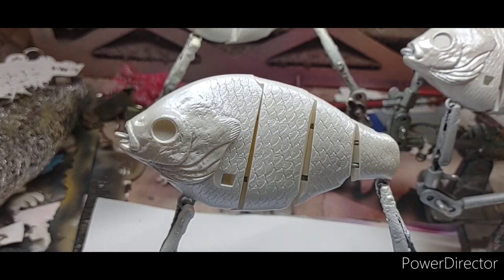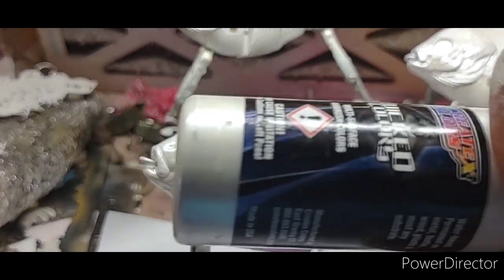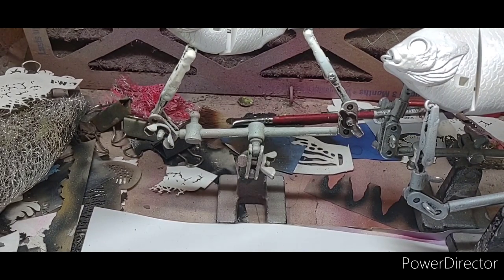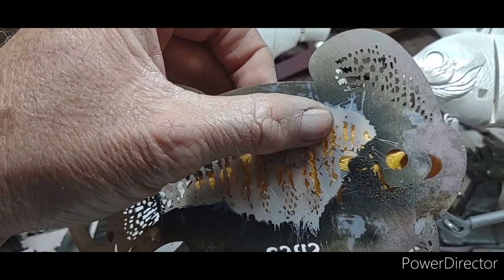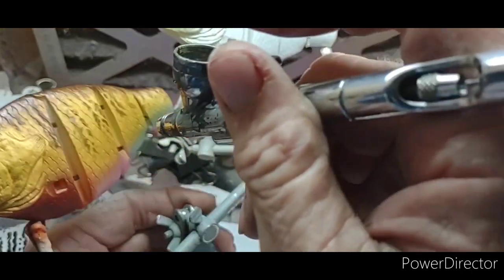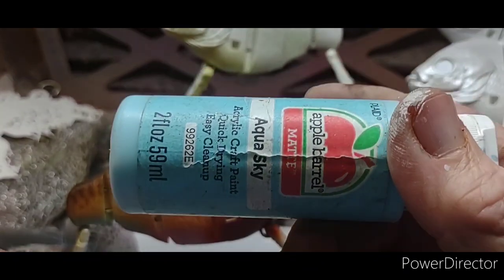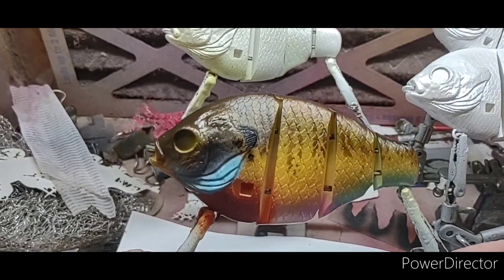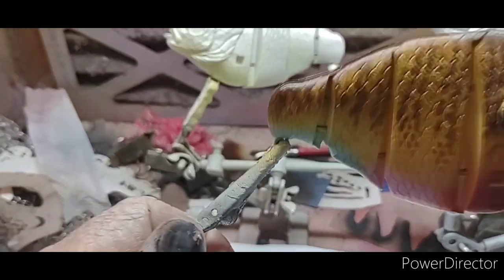Let's paint this Blue gill!